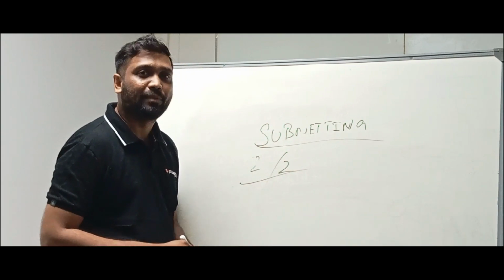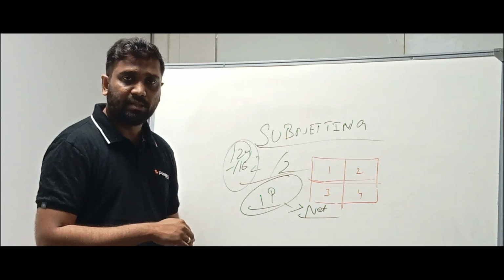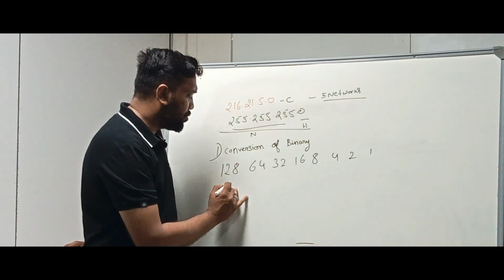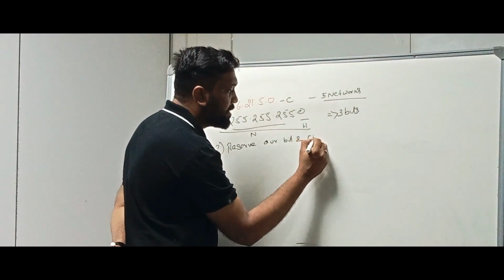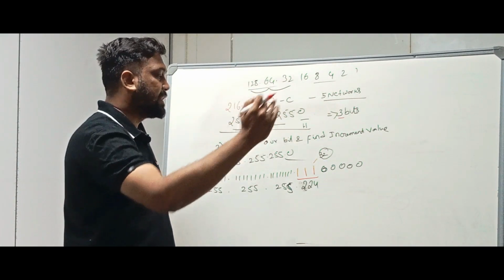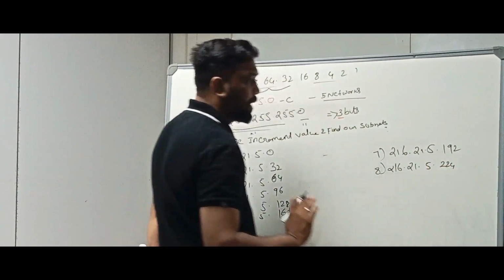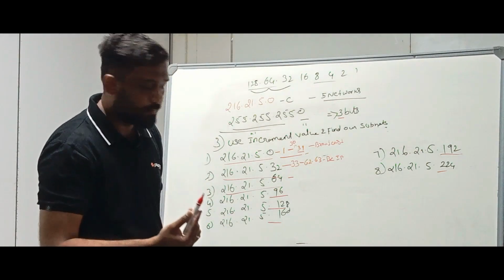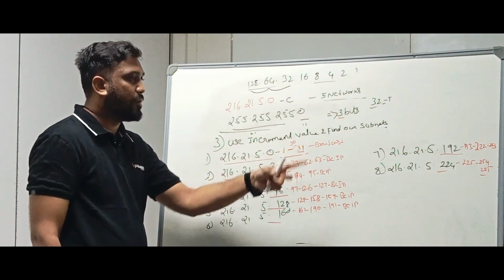IPSUBNETTING- PART1-Scenario-1 in English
This video brief about Subnetting.